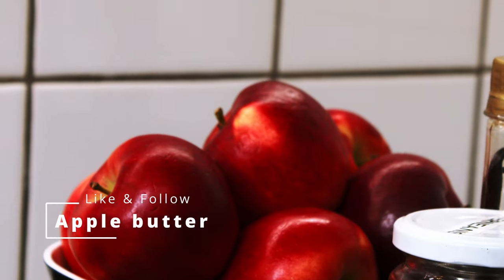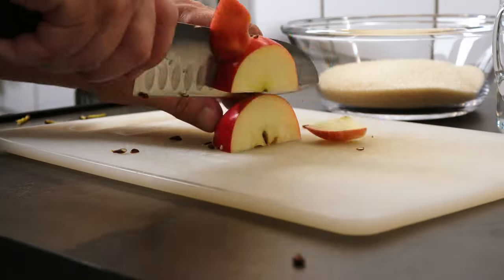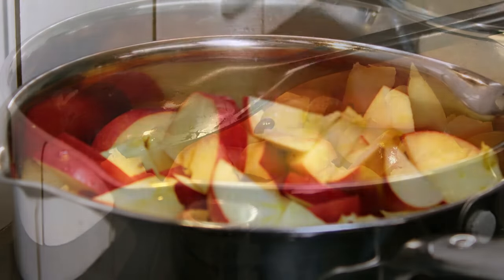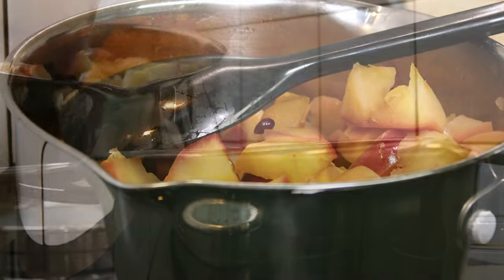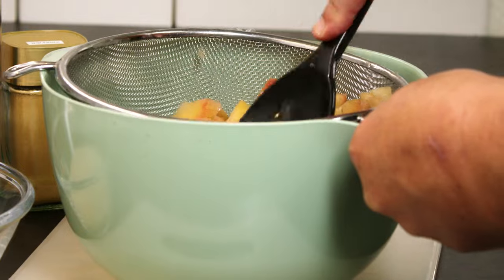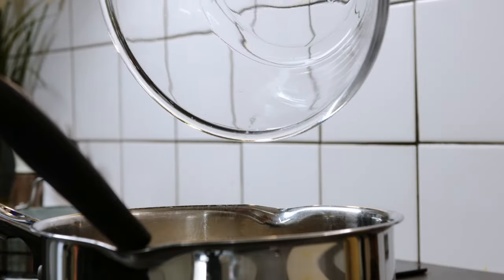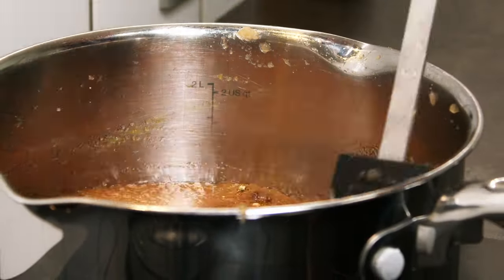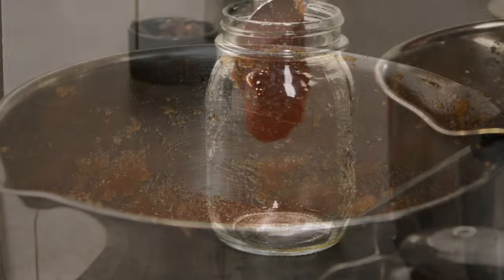Apple butter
Apple butter is one of my favorite spreadings and with apple season coming up I thought I would make this video for inspiration. It takes some time to make but it is worth it. It gives room for personalization and for the sweetness that I prefer. Use it with cheese, for spreading on sandwich'es etc. Hope you enjoy this and please feel free to tell me what you think.